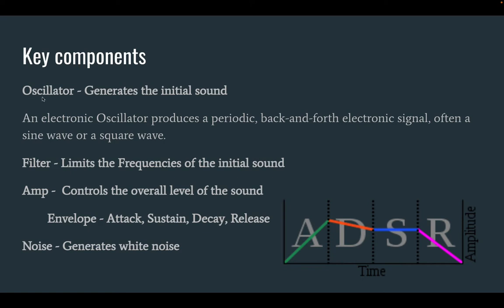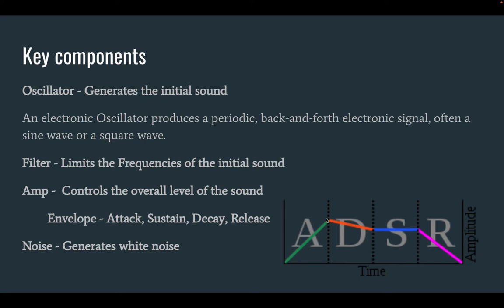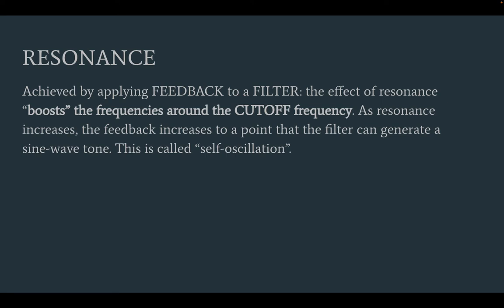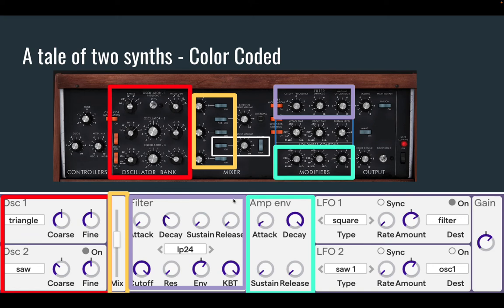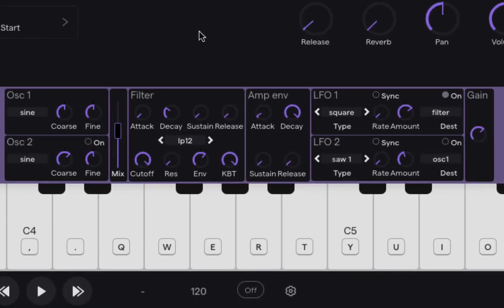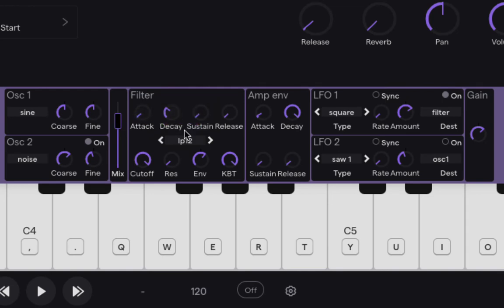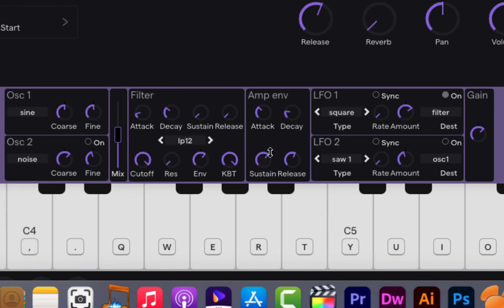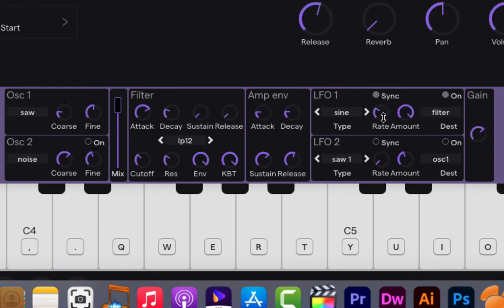Intro to Synths